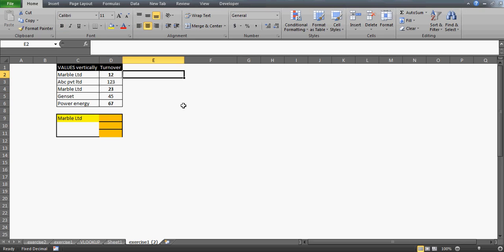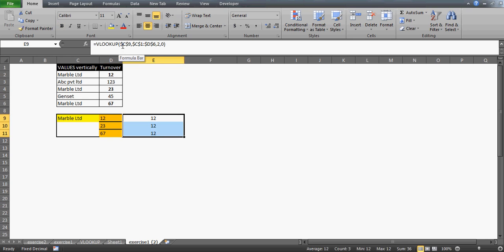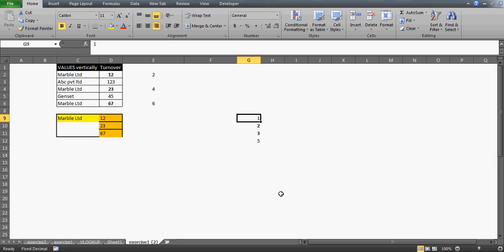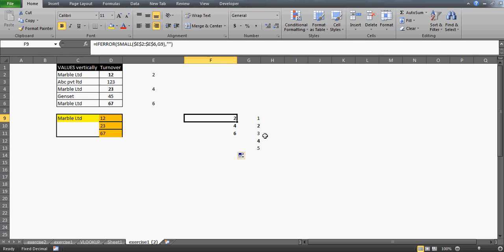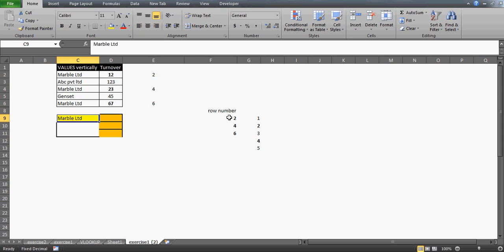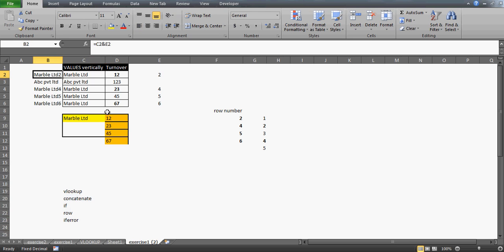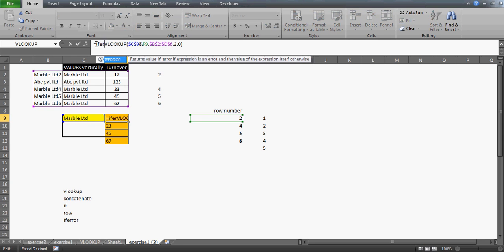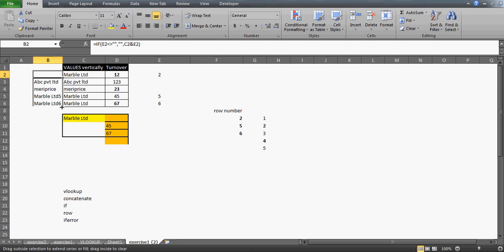Learn Excel -Video 88 - How to use Vlookup, IF,Row,IfError & Small- All in one exercise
Watch out for this powerful Vlookup exercise and know how you use functions to acheive one powerful results